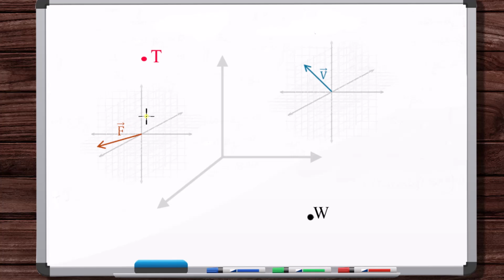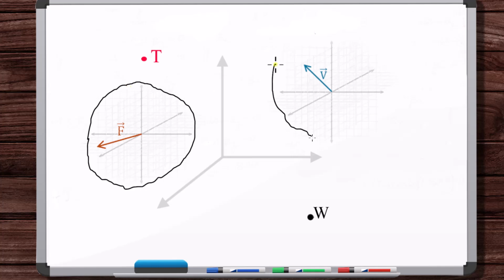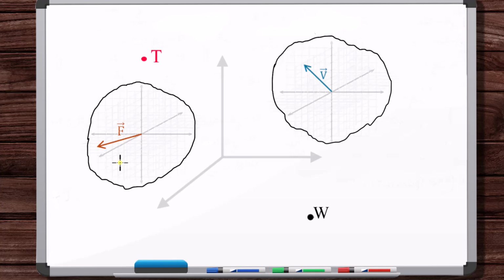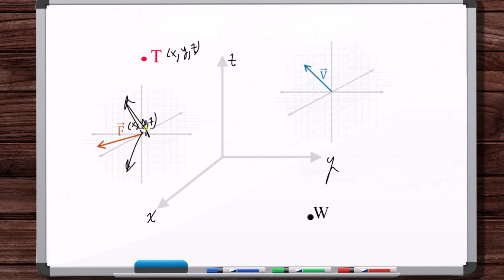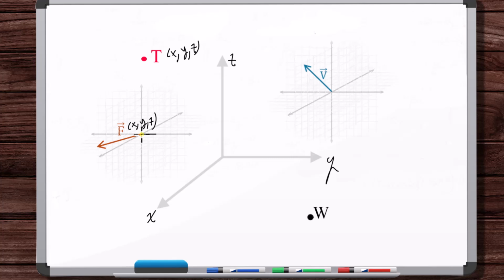Vector Spaces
In this video, we discuss the meaning of vector spaces in the context of a general vector quantity located anywhere in 3D space.